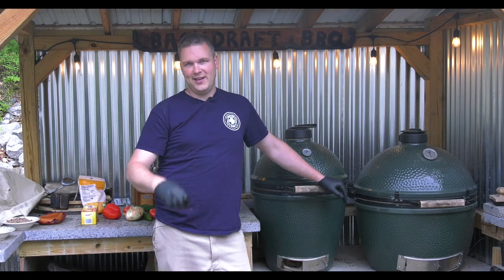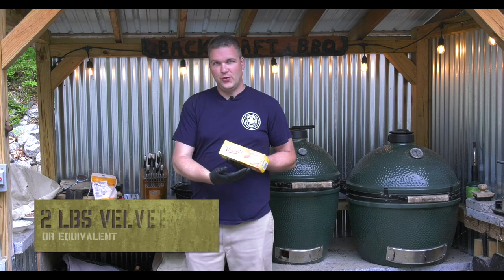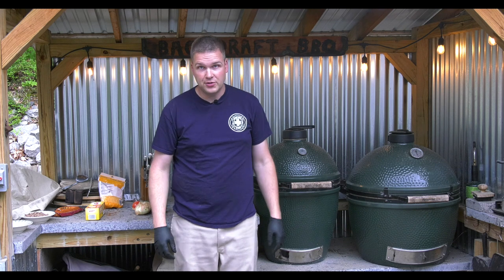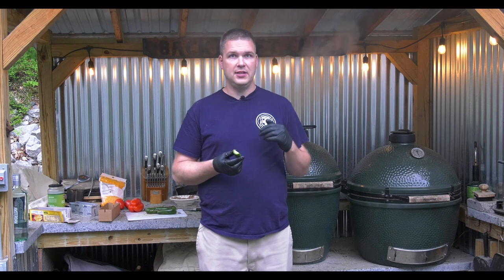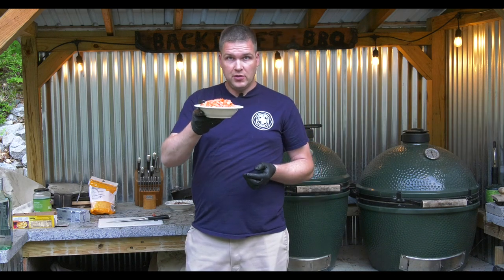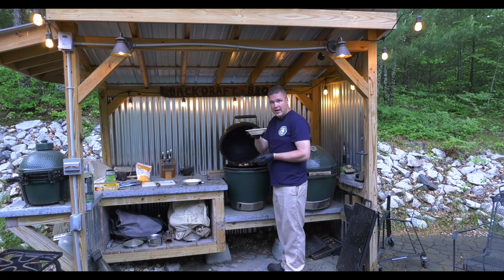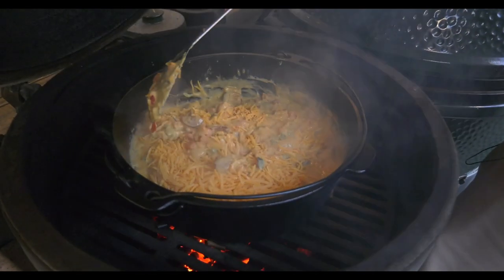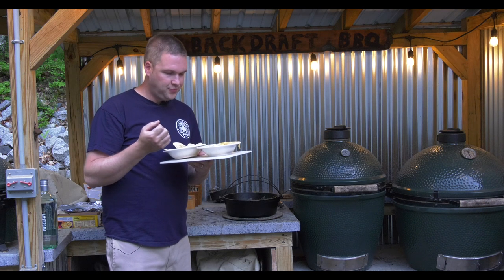EASY Queso Cheese Dip BBQ on the Big Green Egg! Smoked Cheese Dip Goodness! BGE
Jump on the Queso Crazy Train and try this recipe out! SUPER EASY and WICKED GOOD. Only takes about 15 minutes to make and it is a huge crowd pleaser for appetizer from the big green egg. With the mexican BGE flair turned up to level 11, all you need to do is add the chips and some cerveza!! Here is the ingredients:
2lb of Easy Melt Cheese (Velveeta is the BOMB)
3-5 Tomoatos
1 Large White Onion
1 Lb Meat of your choosing
3-5 Jalapeños
1-2 Red Pepper
1 lb shredded Cheddar Cheese
---Also can add lime juice and cilantro if wanted---

Code 3 Spices 5.0 Rub
Code 3 Spices Rescue Rub
Code 3 BACKDRAFT Rub (our favorite)
Code 3 Top Gun
Grill Badger Brush!
Awesome Cast Iron Plate Setter
SmokeWare Stainless Cap
Nomex Replacement Gasket
Kick Ash Basket
Bear Claws (for pulling pork)
My mini mini soap dispenser